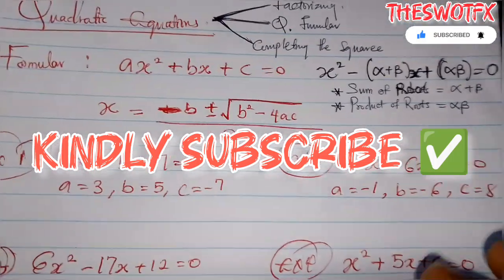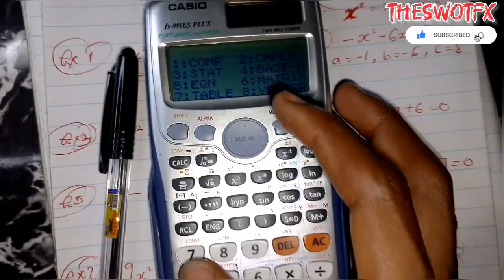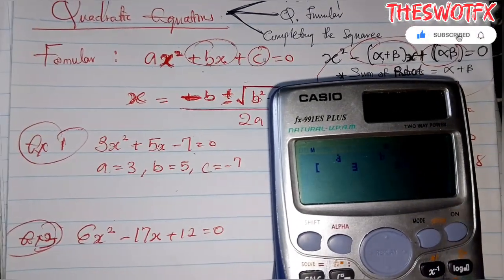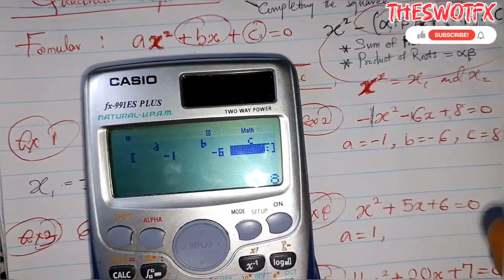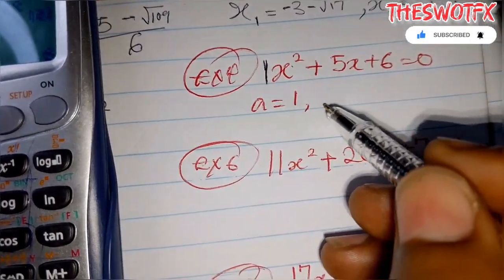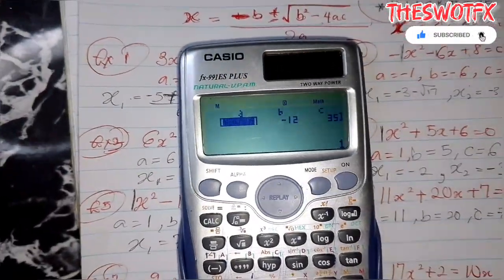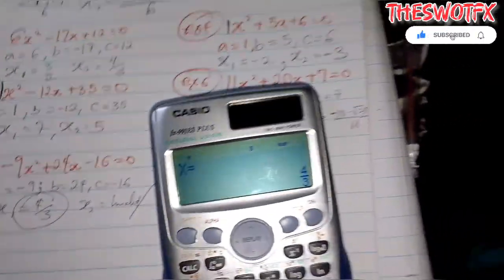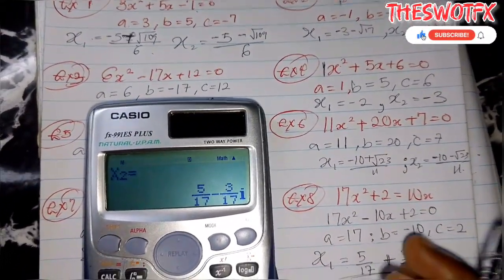HOW TO SOLVE QUADRATIC EQUATIONS USING CALCULATOR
Quadratics can be defined as a polynomial equation of a second degree, which implies that it comprises a minimum of one term that is squared. It is also called quadratic equations. The general form of the quadratic equation is:

where x is an unknown variable and a, b, c are numerical coefficients. For example, x2 + 2x +1 is a quadratic or quadratic equation. Here, a ≠ 0 because if it equals zero then the equation will not remain quadratic anymore and it will become a linear equation, such as:

bx+c=0

Thus, this equation cannot be called a quadratic equation.

The terms a, b and c are also called quadratic coefficients.

The solutions to the quadratic equation are the values of the unknown variable x, which satisy the equation. These solutions are called roots or zeros of quadratic equations. The roots of any polynomial are the solutions for the given equation.

The polynomial equation whose highest degree is two is called a quadratic equation or sometimes just quadratics. It is expressed in the form of:

where x is the unknown variable and a, b and c are the constant terms.

Music Intro: Fire
Musician: Shades